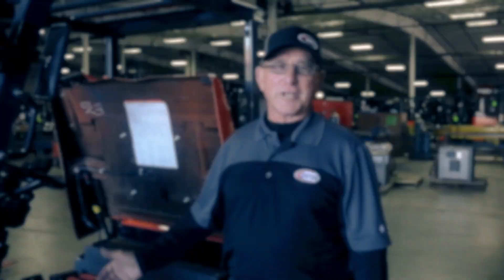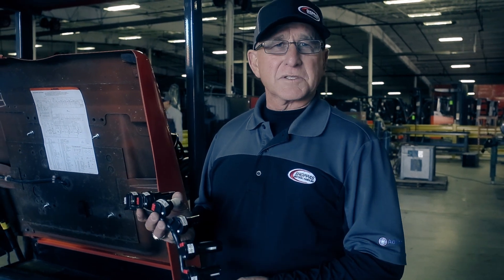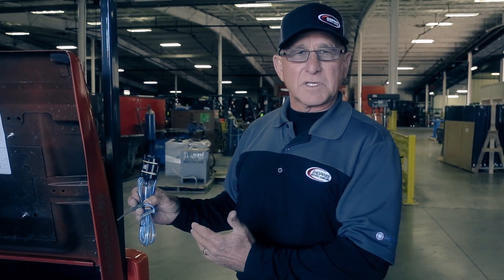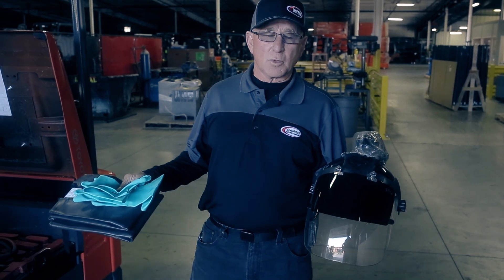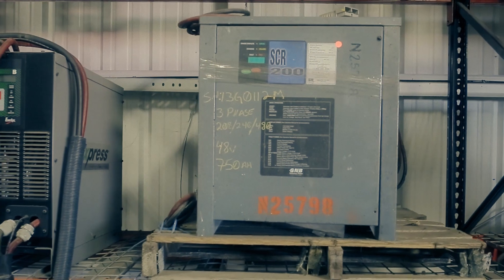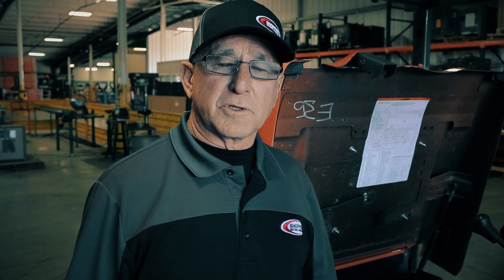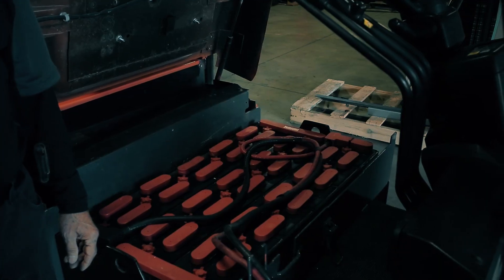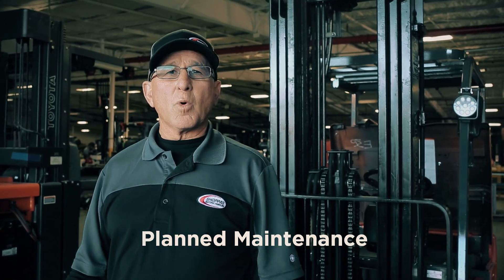Forklift Battery Maintenance 101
Shoppa's Material Handling has the tips for how to maintain and care for the industrial battery in your electric forklift.